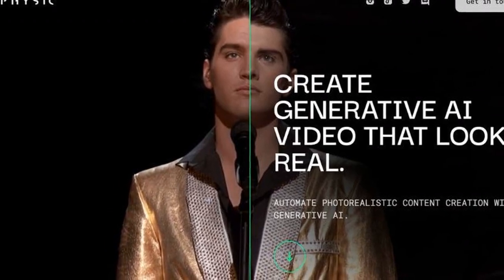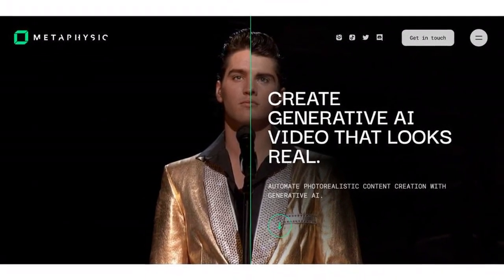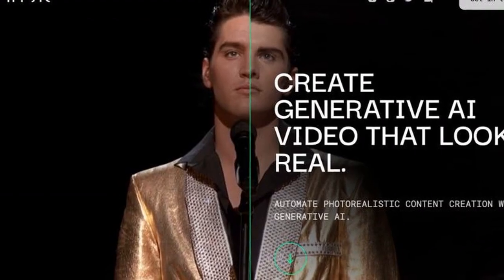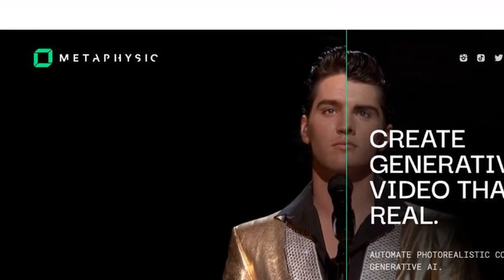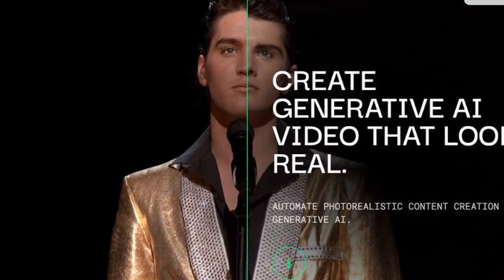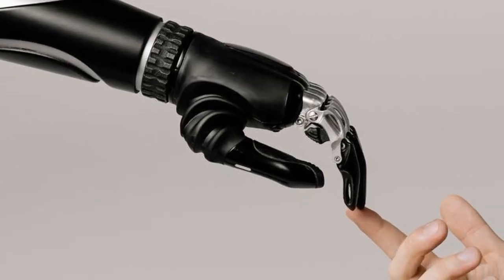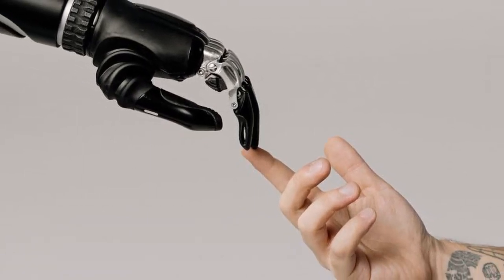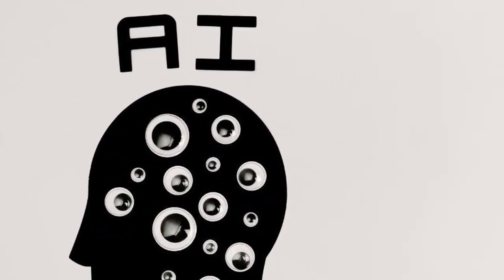How to police Hollywood from swiping original creative work with AI